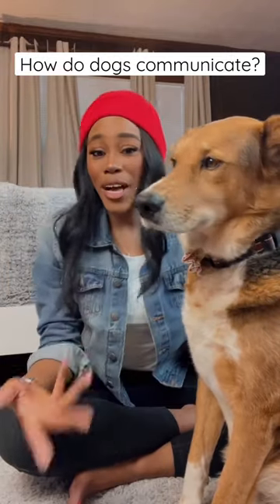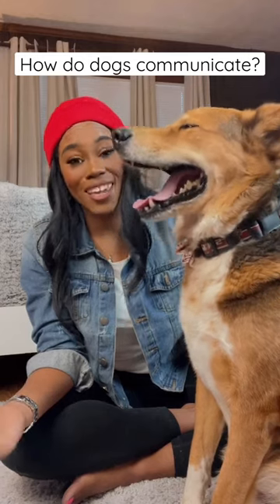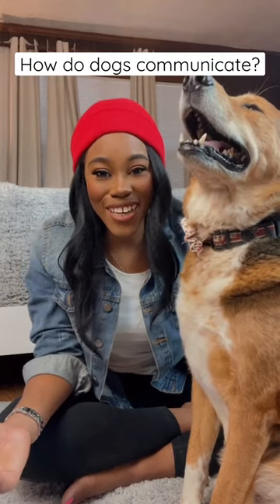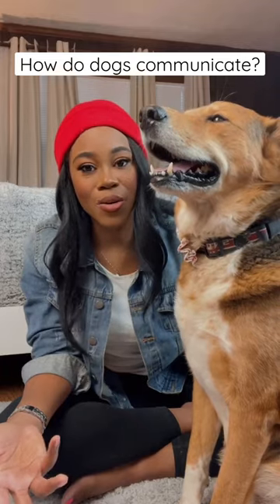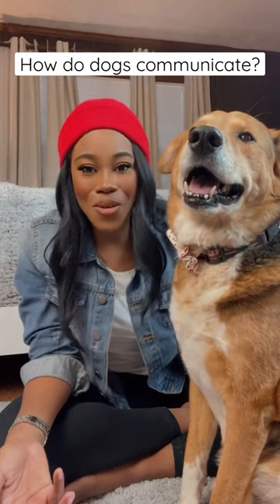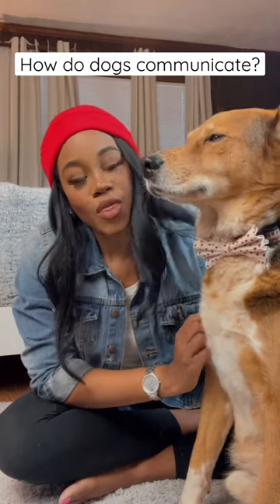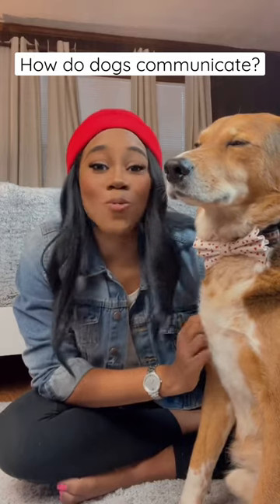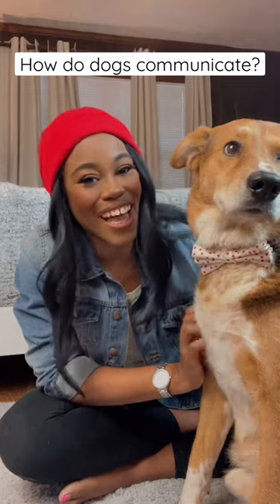Dogs communicate like this! youtubedog dogfacts dogshorts dogs dogmom puppy pet #